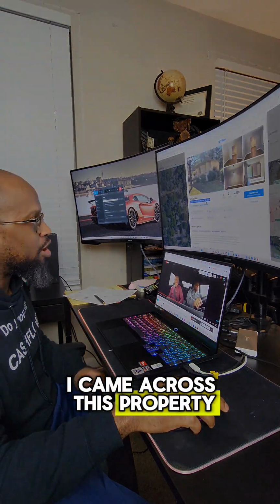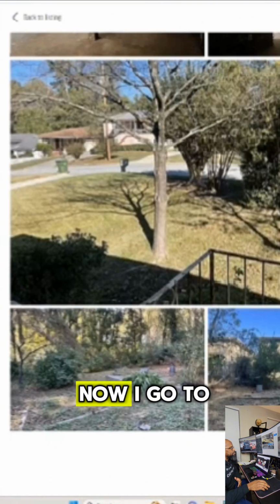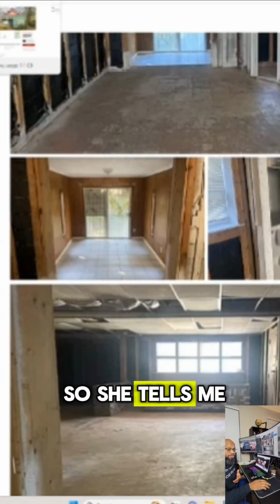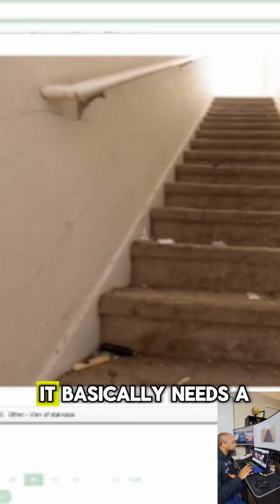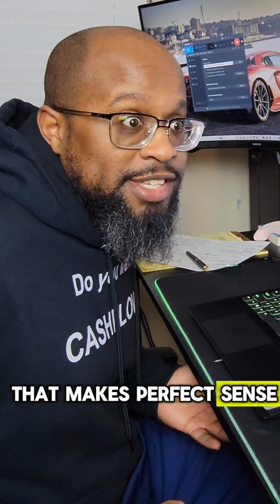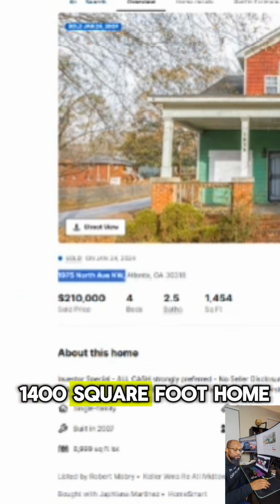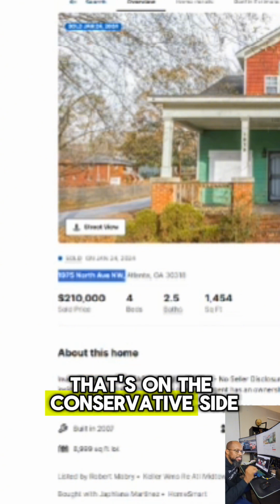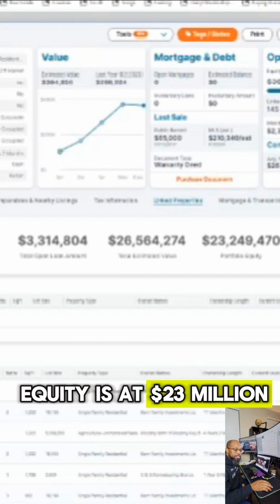Why I Can’t Close More Real Estate Deals | Why Real Estate is Hard | Is Real Estate Dead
🏡 Struggling to close real estate deals?

In this video, I dive into the hurdles I've faced in the ever-evolving housing market and share insights on why the real estate market can be challenging.

From the complexities of investing to the question of whether real estate is dead, we explore the factors that impact success in the field. 📉

Whether you're a seasoned investor or a beginner in real estate wholesaling, join me as I discuss complications in this real estate market.

Discover why some find it hard to close deals and gain valuable insights into real estate investing. 🤔💡

Do you ever think to yourself, "Is real estate dead?" or maybe you are new and wonder why real estate is hard in today's real estate market.

I wonder to myself why I can't close more real estate deals too. There is a reason behind this and in this video I will bring you the facts are why you don't close real estate deals like you should.

The purpose of this video is to give you insight on what is happening on the back of end of the real estate market so you can adjust with these real estate tips.